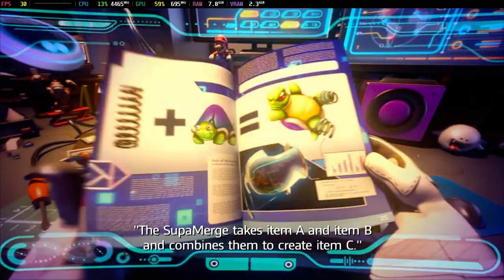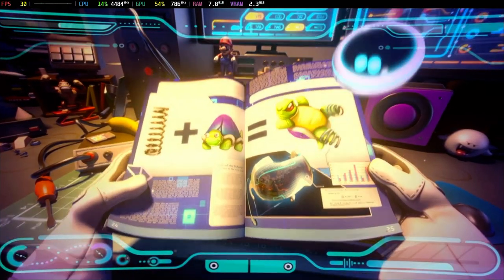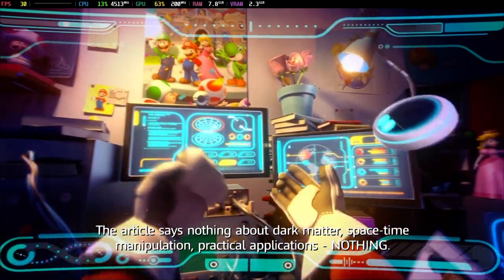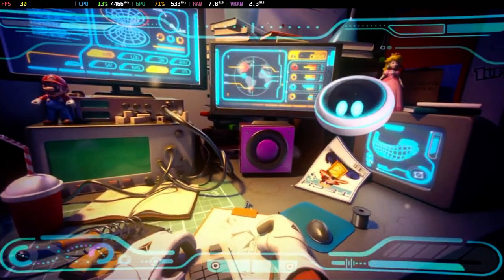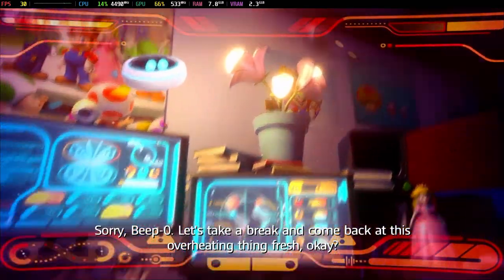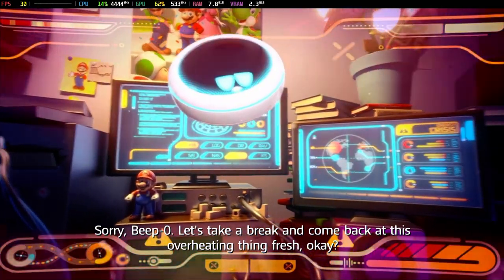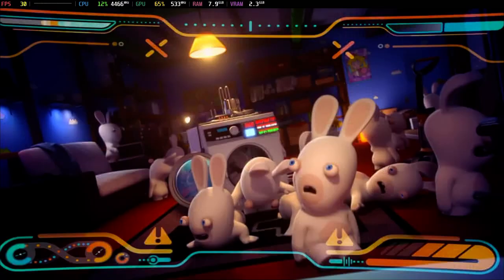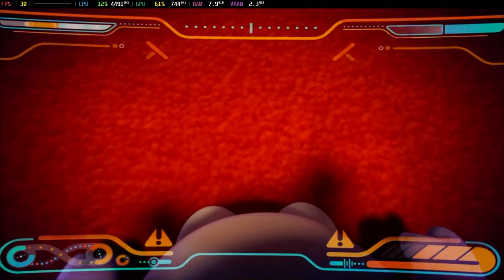Is Mario + Rabbids: Kingdom Battle Playable? Yuzu Performance [GTR6 Mini PC]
Welcome to Is It Playable? In this video we'll be looking to see how this game performs with the latest build of Yuzu on the Beelink GTR6 Mini PC.

Configuration:
VSync Mode = Immediate
Accuracy Level = High
VRAM Usage = Aggressive
Enable asynchronous presentation = On
Enable asynchronous shader building = On

System Information:
Model: Beelink GTR6
OS: Bazzite
CPU: Ryzen 9 6900HX @ 4.9GHz
GPU: AMD Radeon 680M @ 2.4GHz
RAM: 32GB DDR5 @ 4800MT/s

Is It Playable is a channel focused on benchmarking the performance of Mini PCs via emulation, compatibility layers, or native solutions on a game-to-game basis. When it comes to emulation, games are judged based on whether the game suffers from any texture/lighting issues, audio stutters/crackling, or just general stutters, be it shader compilation or otherwise. Compatibility layers are judged on a similar basis, though leaning more towards whether there are any graphical issues or if protontricks tweaks were necessary.